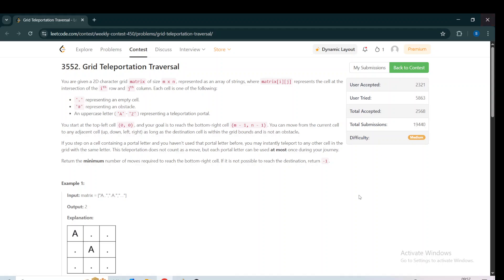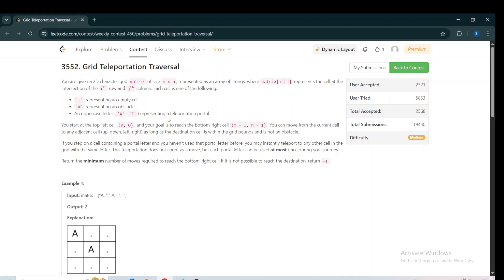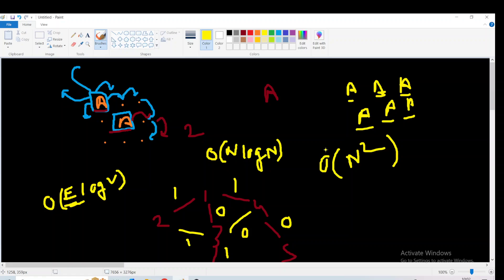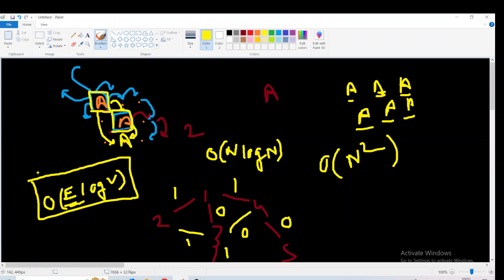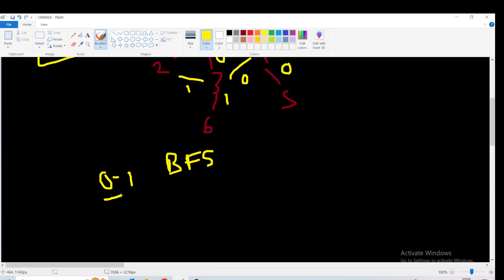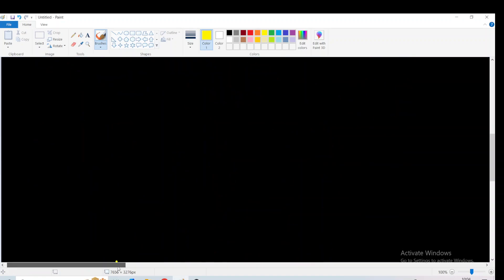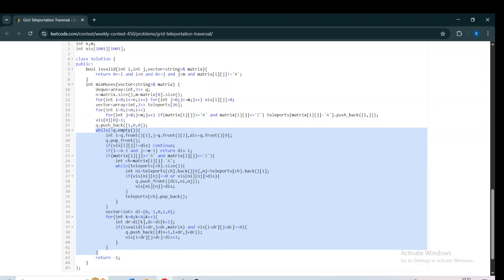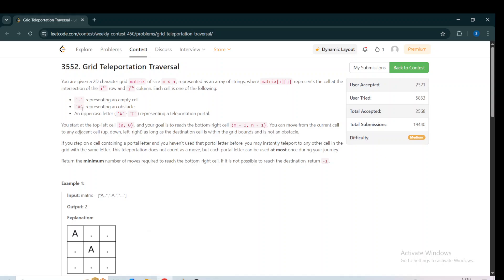Grid Teleportation Traversal (Leetcode Weekly 450)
Watch in 1.5X
Here I have provided the solution and explanation of the 3rd problem of Leetcode Weekly 450